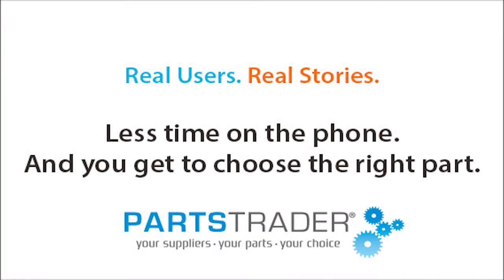BocaRaton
Tom DeSena, Boca Raton Paint & Body, is able to increase revenue on parts and has discovered new suppliers while being more efficient.